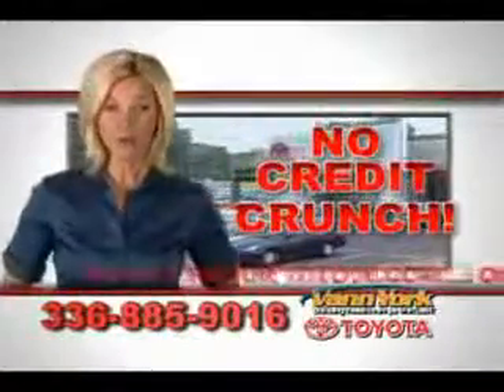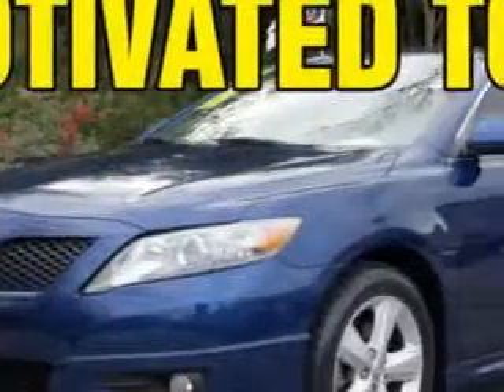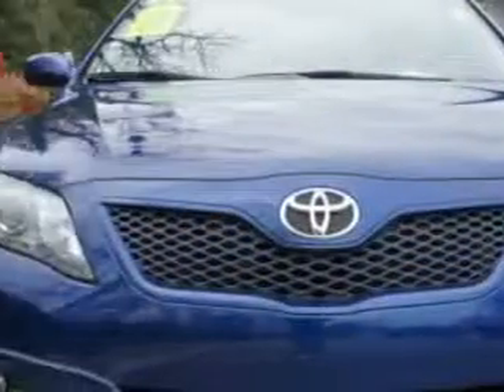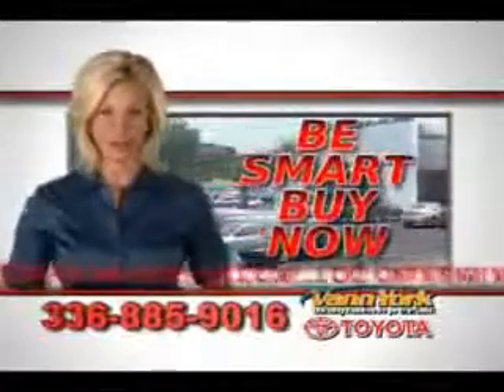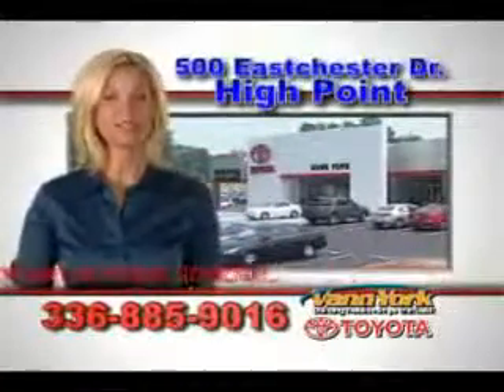Used 2011 Toyota Camry SE Greensboro, Winston Salem High Poi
Used 2011 Toyota Camry SE Greensboro, Winston Salem High Point, Kernersville NC Vann York Toyota, you will love this Blue Ribbon Metallic 2011 Toyota Camry, equipped with a 4 Cyl. engine and an automatic transmission with 52,620 miles. enjoy an exceptional 32 miles to the gallon on this great car with features like AM/FM Stereo Radio, Cruise Control, Power Steering, Power Brakes, Power Door Locks, Power Windows, Tachometer, Side Air Bag System, Multi-Function Steering Wheel, and much more. Enjoy the drive and have peace of mind in this 2011 Toyota Camry. see us at Vann York Toyota today!

miles- 52,620

vin- 4T1BF3EKXBU592582

500 Eastchester Dr.